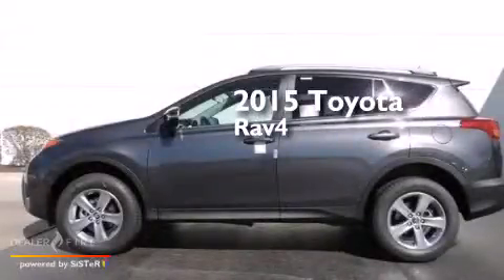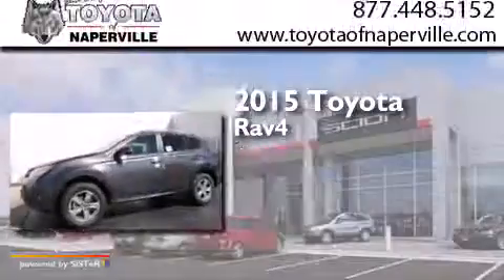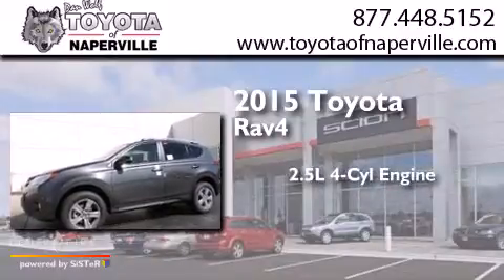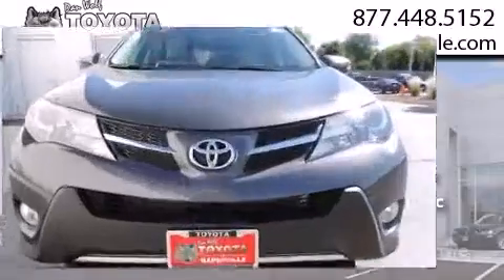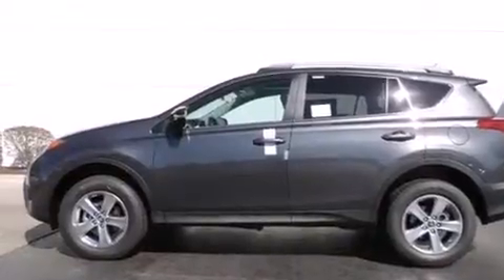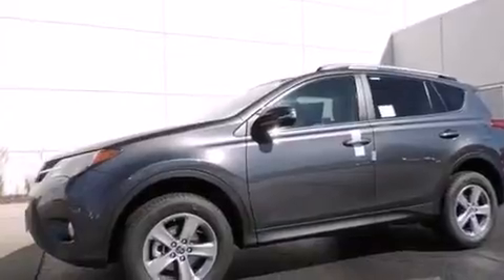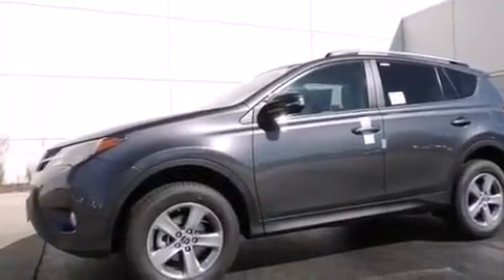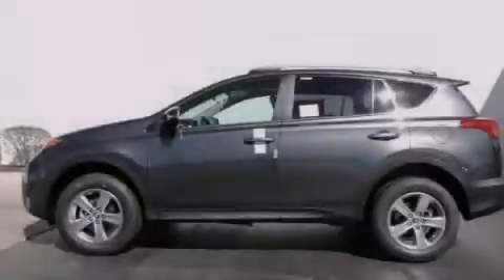2015 Toyota RAV4 Napervillle IL